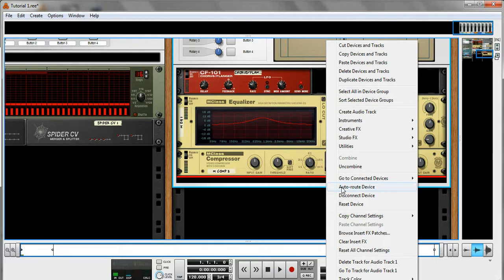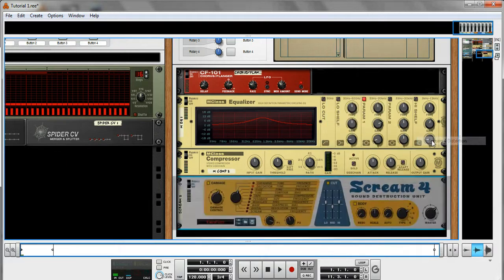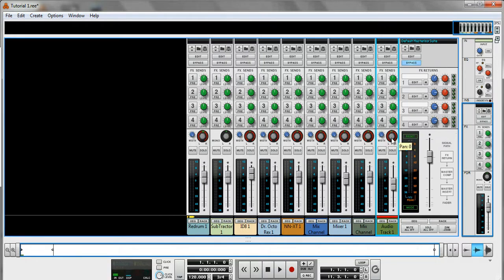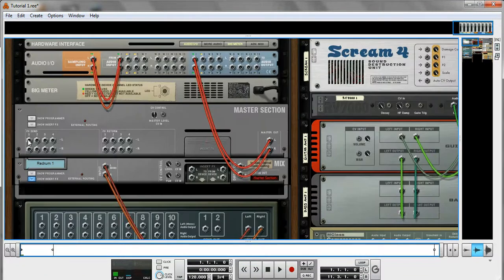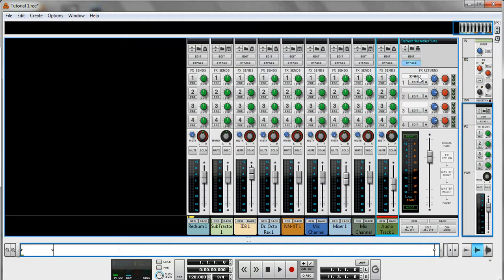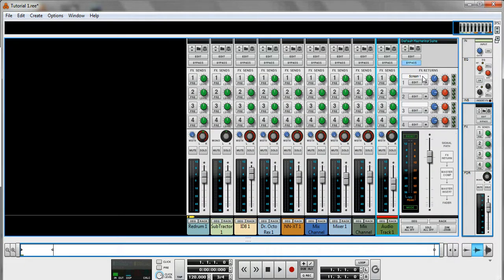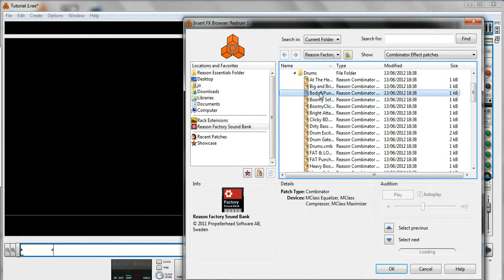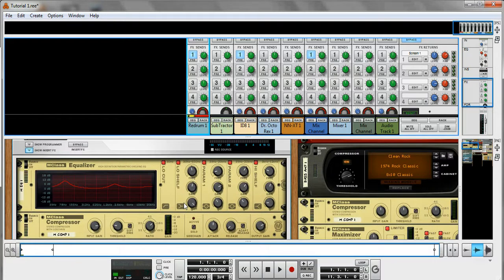Reason Essentials Tutorial 1 - Basic layout and content - Part 4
The fourth part in the first of a series of tutorials demonstrating the capabilities of Reason Essentials music production software from Propellerhead